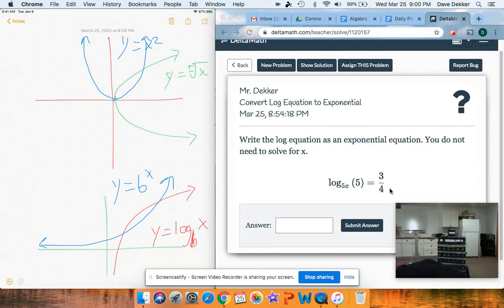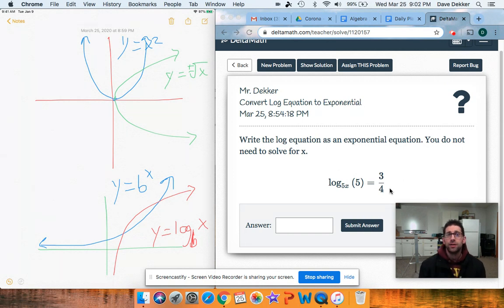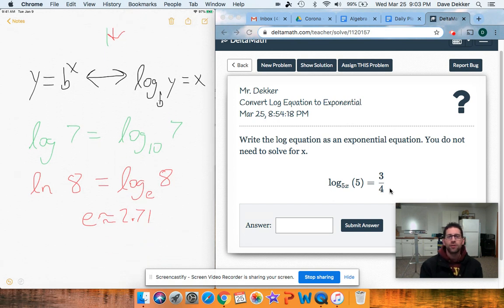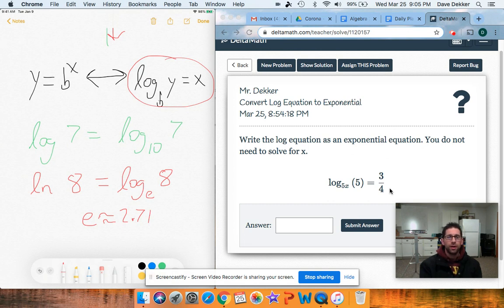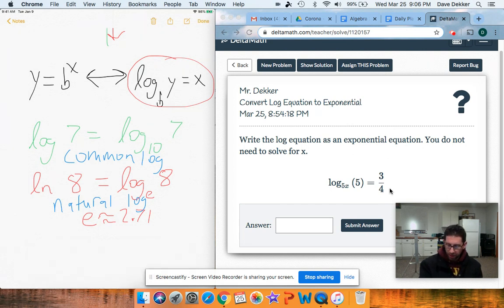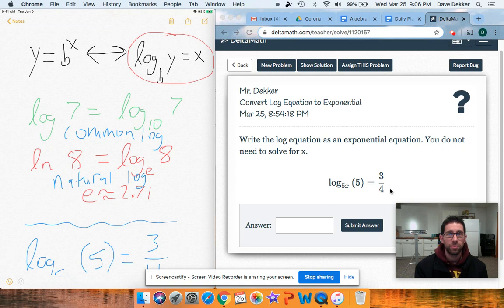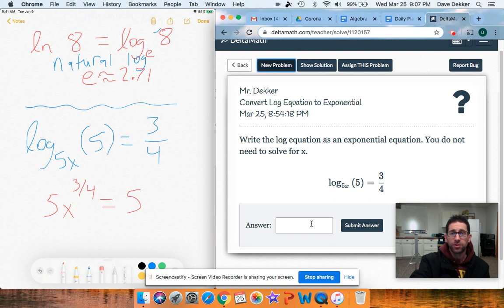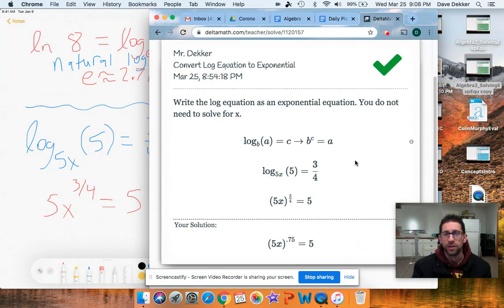Algebra 2 3/26 A